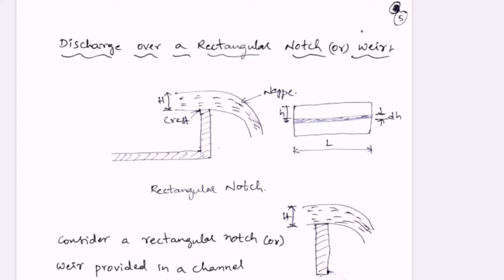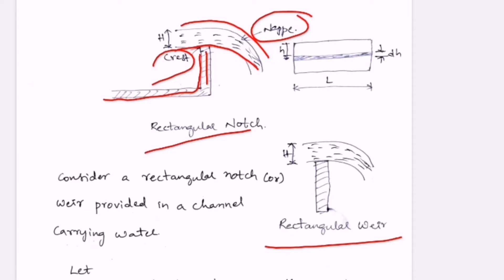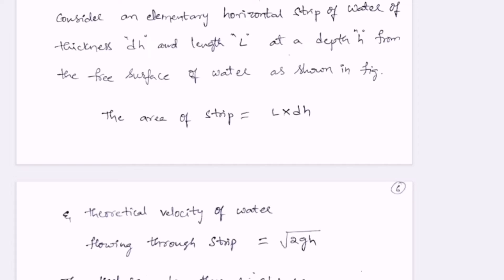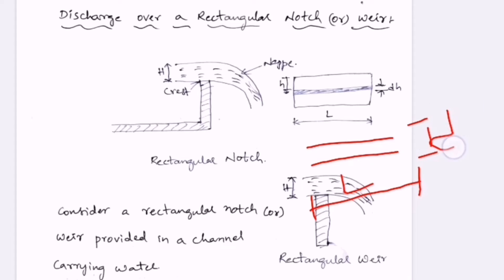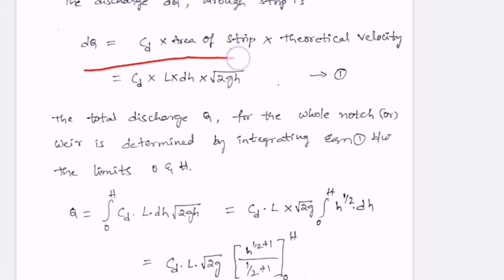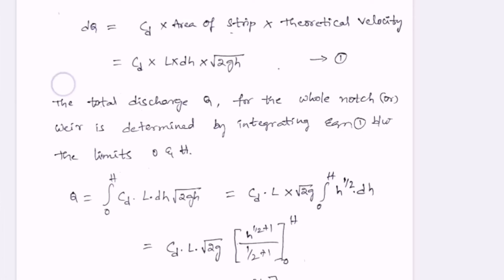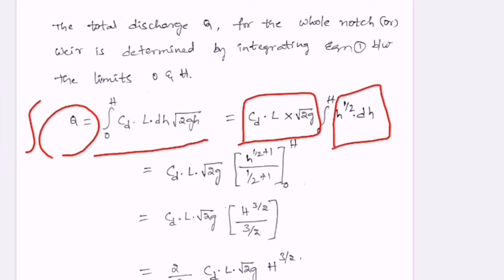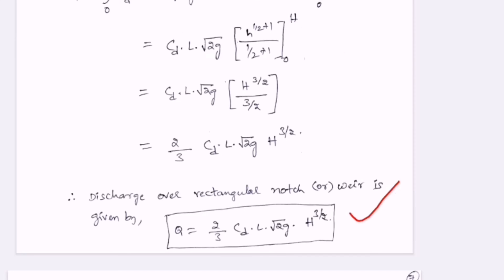Discharge over Rectangular Notch or Weir | Derivation